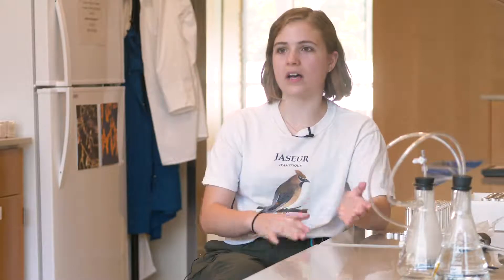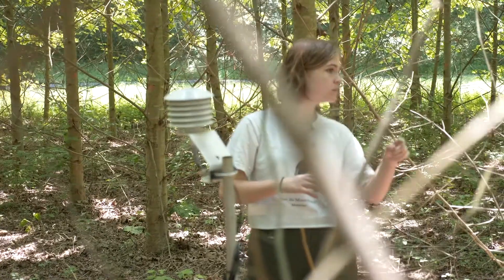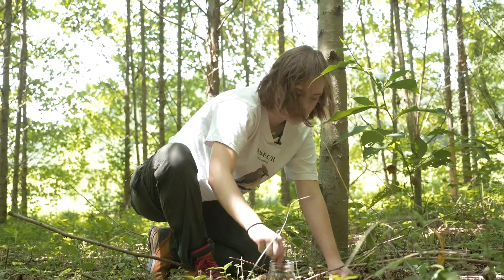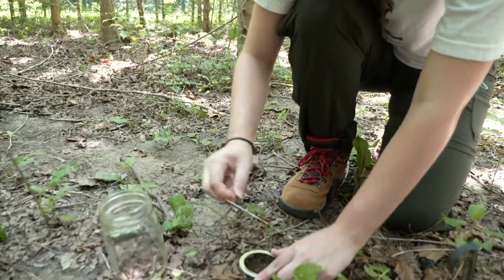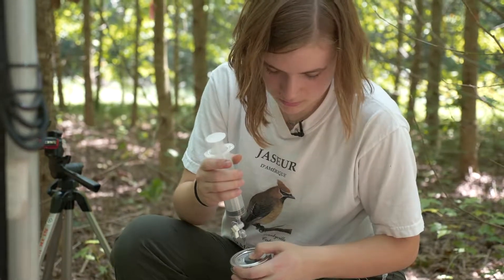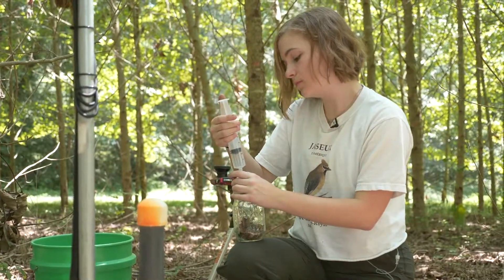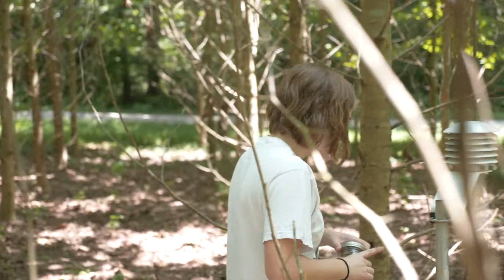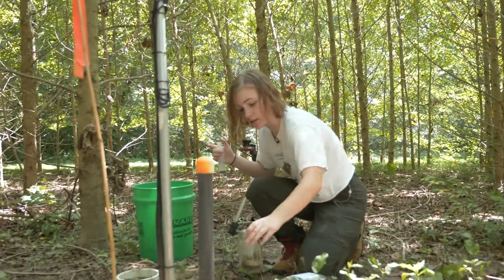Ashley Boyette '20 - At the Smithsonian Environmental Research Center - Bryn Mawr College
Ashley Boyette '20, of North Carolina, spent her summer at the Smithsonian Environmental Research Center (SERC) in Edgewater, Maryland. The focus of her study is nitrogen fixation, an essential step in the process of photosynthesis. Collecting samples in the field, running tests in the lab and living and working at SERC has given Ashley great exposure to fieldwork.

Learn more about her journey to Bryn Mawr and what inspired her to broaden her interest in science and embrace Environmental Studies as a major.

(Special thanks to the Smithsonian Environmental Research Center's Eco Conservation Lab for their help with this video.)

About Bryn Mawr College:

The official YouTube channel of Bryn Mawr College. Located in suburban Philadelphia, Bryn Mawr College offers students an unparalleled education and meaningful opportunities to contribute to the world.